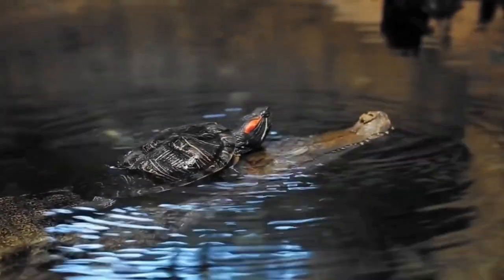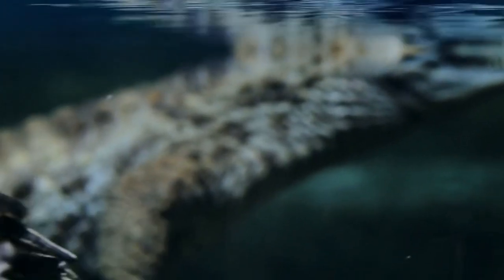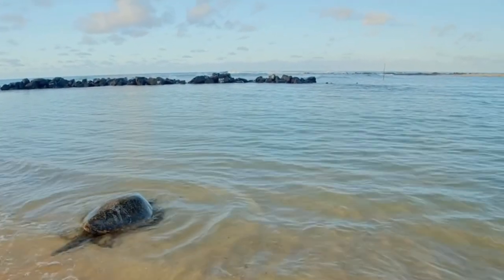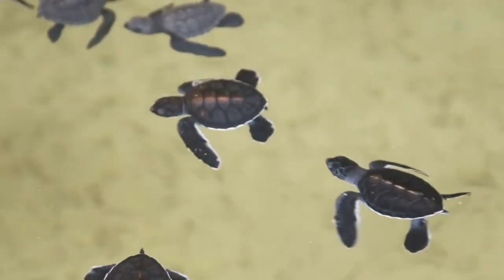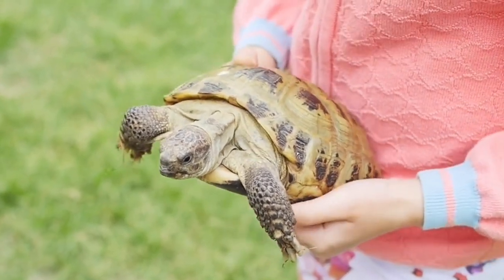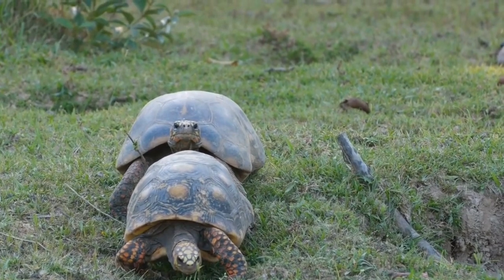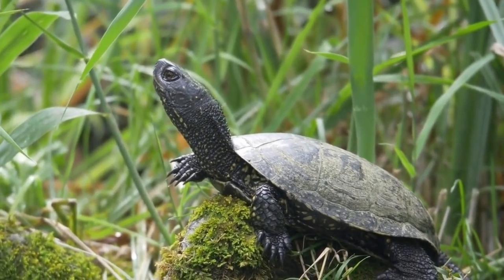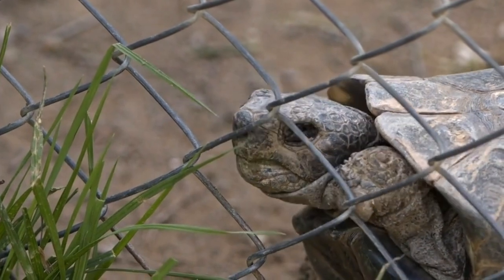My Turtle Keeps Hiding? Swimming in Corner?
My pet turtle keeps hiding and sitting in the corner of the cage. The turtle just sits in the corner of the cage and doesn’t move and I’m worried. ￼ there’s really no reason to worry about your pet turtle sitting in the corner of the cage. Turtles are docile creatures and prefer to hide most of the time if possible.